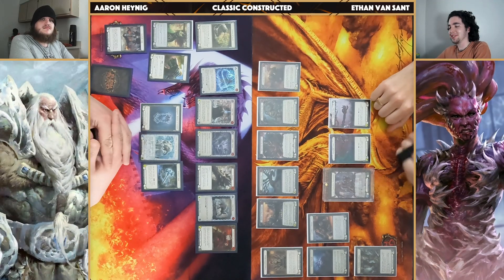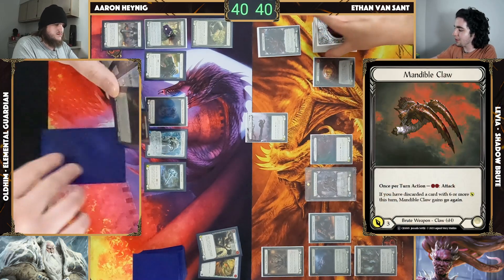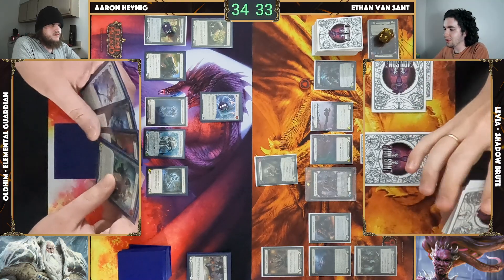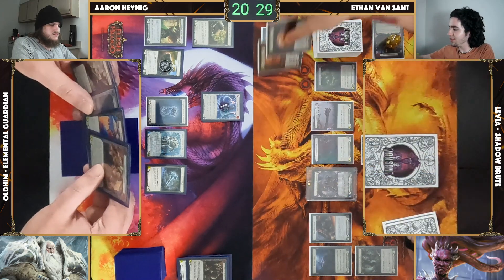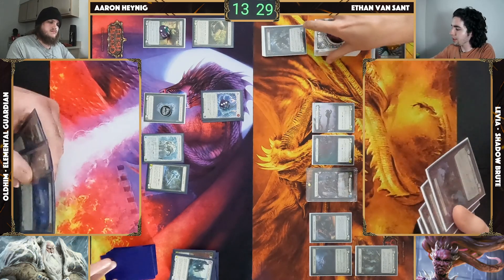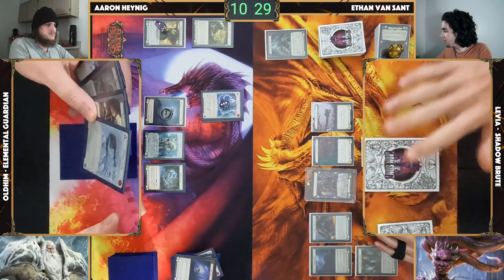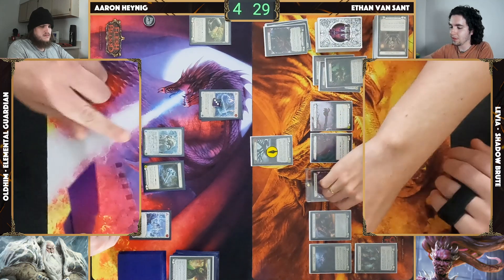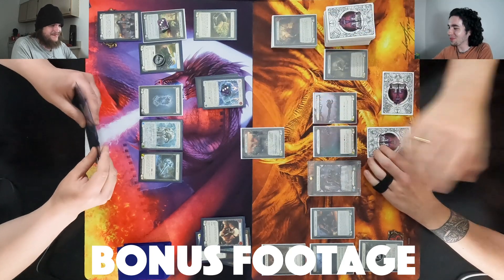Claws Levia vs Oldhim | Testing Uprising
Dearest greetings my Deep Rooted Evils! We are putting UPR Levia to the test vs Oldhim, who is sure to be one of the decks to beat in the upcoming metagame. This is also a Flesh and Blood Classic Constructed matchup that has been requested for a good while- glad to finally bring it to cam!

Chapters:
00:00 Pre-Game Thoughts
03:30 Gameplay
35:20 Post-Game Thoughts
37:50 Bonus Footage (from warm-up game)